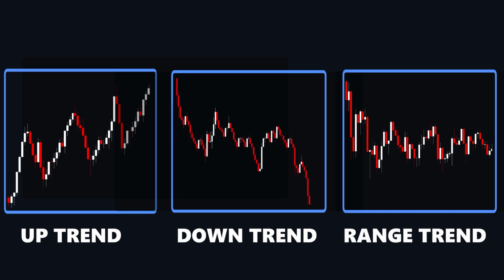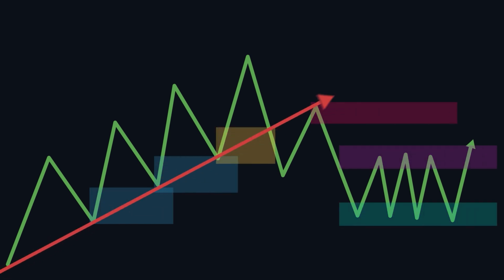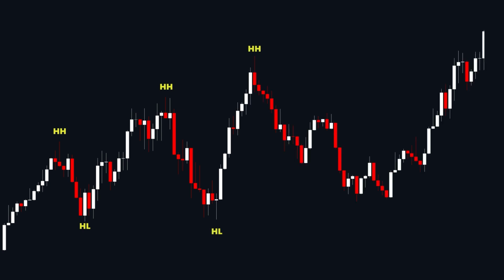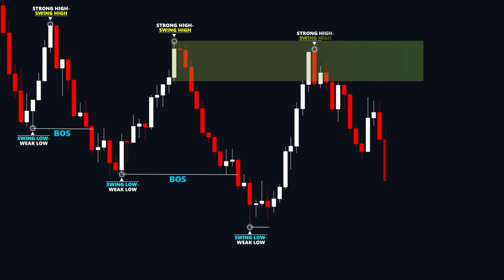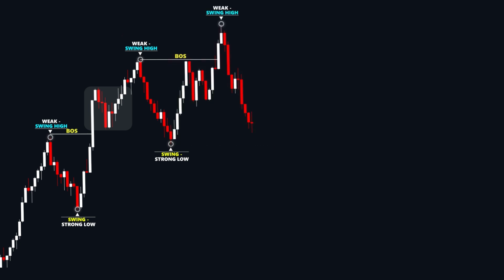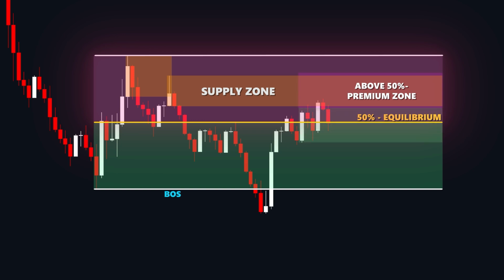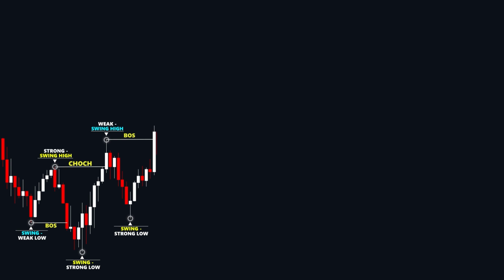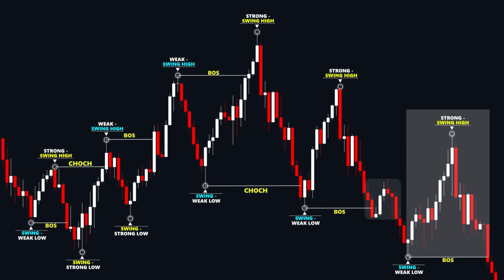Nobody Breaks Down Market Structure Like This marketstructure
Nobody maps market structure like this.
In this video, I’ll walk you through a complete breakdown of Market Structure—using real chart examples so you can finally see how smart money moves.

🧠 What You'll Learn:
How to identify strong vs weak trends

The difference between Break of Structure (BOS) and Change of Character (CHoCH)

Spotting valid swing highs & lows

Recognizing real reversals vs pullbacks

How to map market structure like smart money

And how to trade structure with confidence and precision

Whether you're trading Forex, crypto, or indices, this guide will improve your market direction understanding.